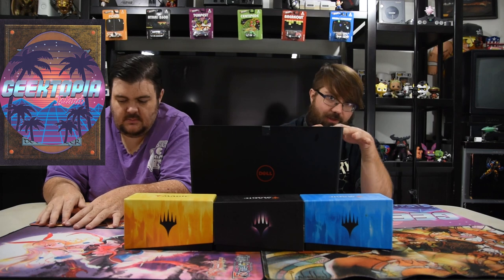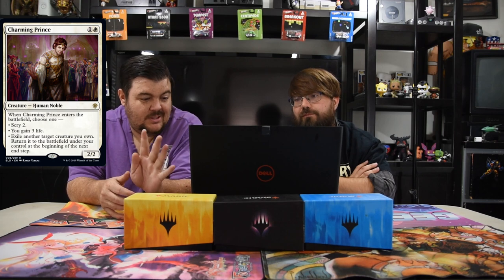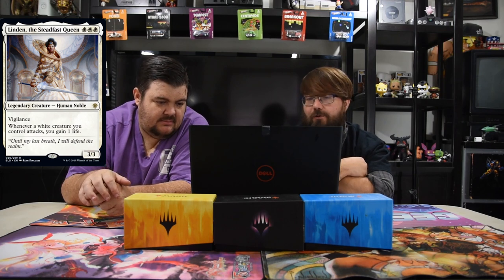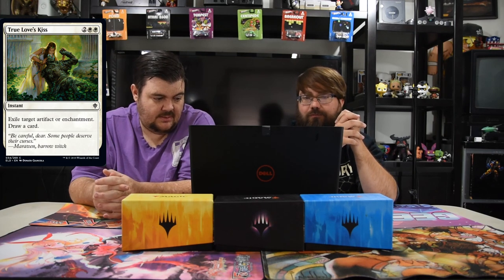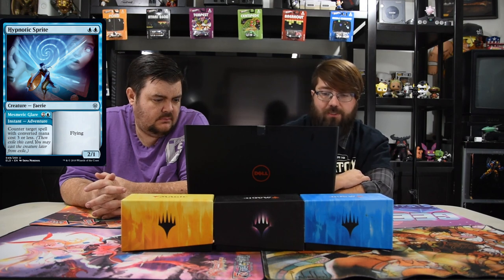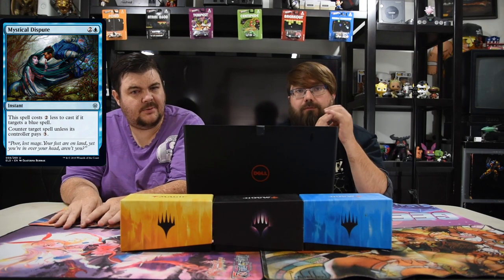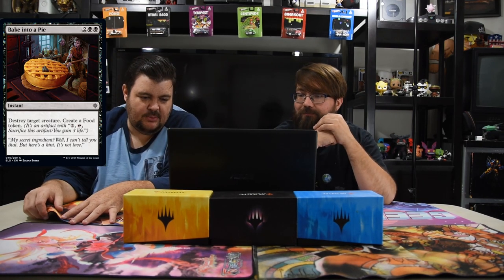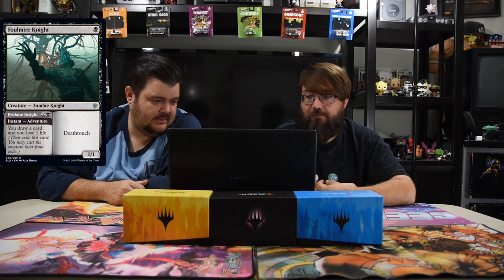Magic the Gathering | Cardwell's Cauldron: Throne of Eldraine Set Review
Welcome to another Cardwell's Cauldron. Today we are going over the newest set Throne of Eldraine. Come join us as we explore all the fantastic re-imaginings of classic fairy tales. There are go many fun and interesting mechanics with this set that we can't wait to start brewing.

To get to your favorite color click the time stamps below:
White: 1:53
Blue:  20:08
Black: 36:51
Red: 55:24
Green: 1:13:57
Multicolored: 1:31:54
Colorless: 1:48:17
Lands: 1:56:35